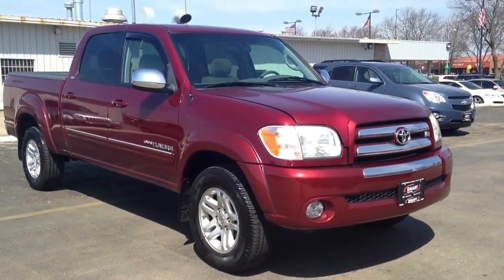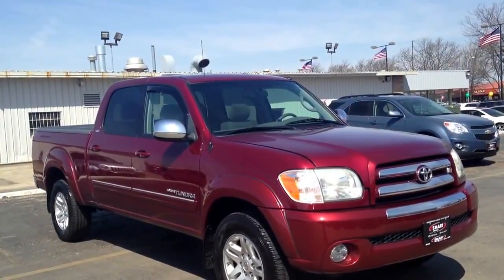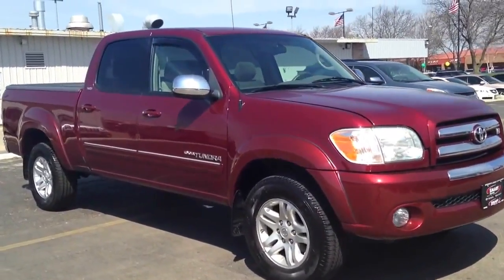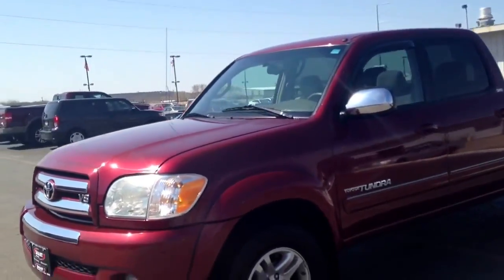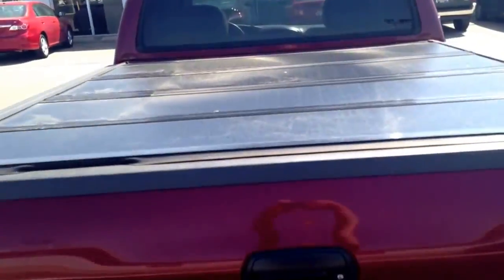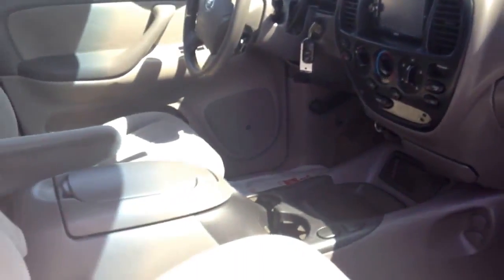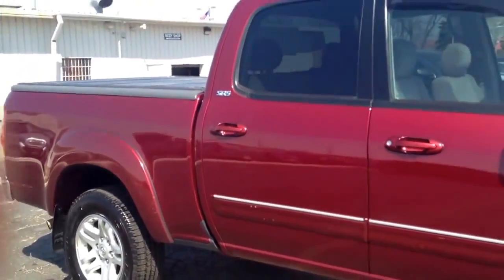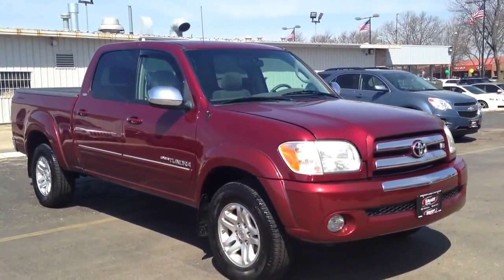2005 Toyota tundra Madison Wisconsin Smart motors